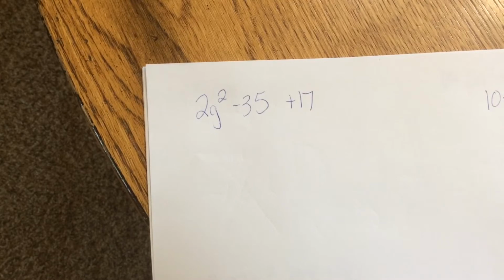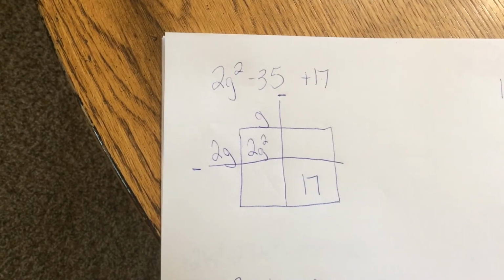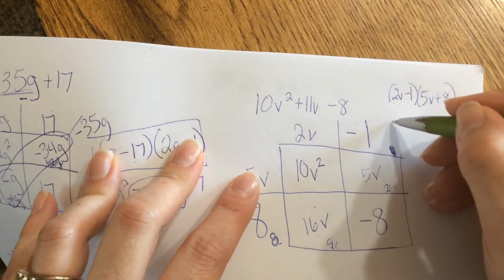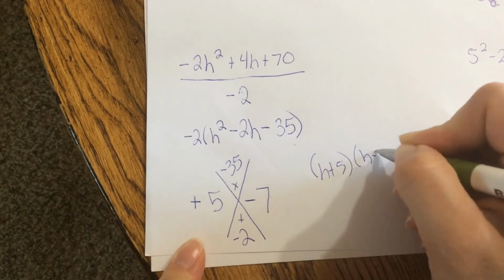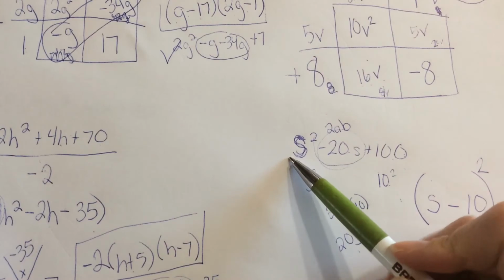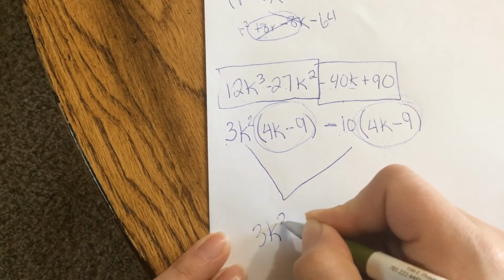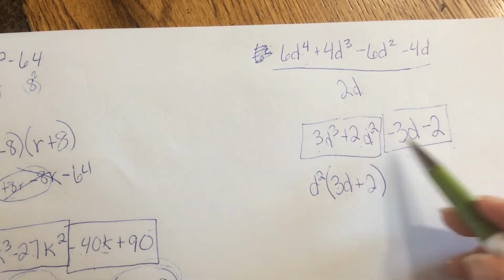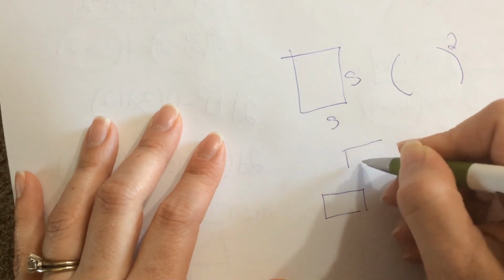8.6 - 8.8 Review